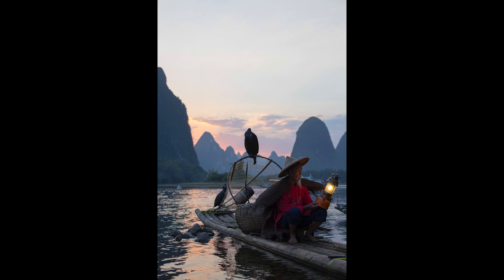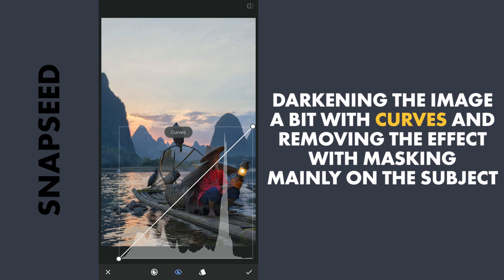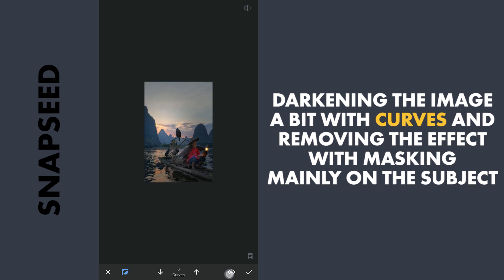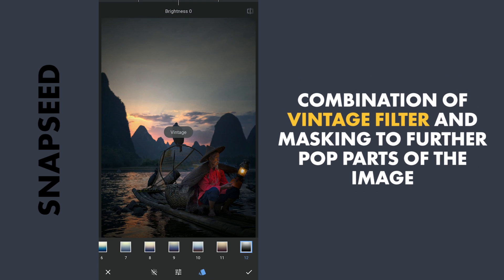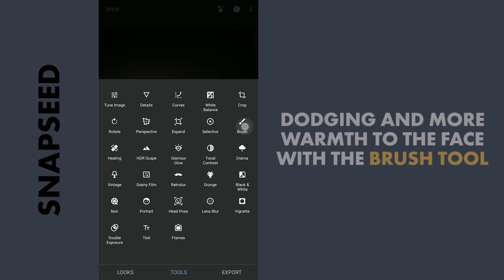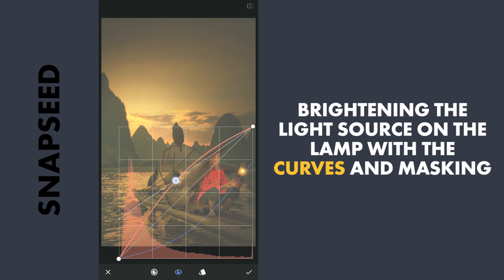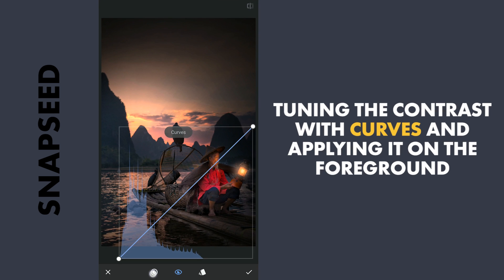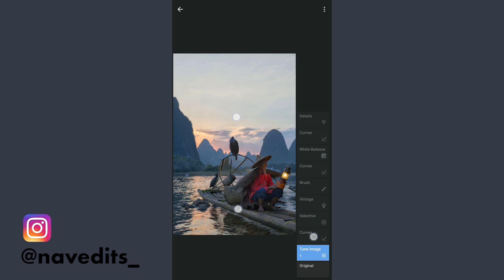DRAMATIC EVENING LOOK in SNAPSEED | SNAPSEED MOBILE TUTORIAL | Android | iPhone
In this Snapseed tutorial, I try changing overall ambience to an evening look with some light effects. Various tools were used to create light including Curves, Dodge & Burn and White Balance with a lot of masking. These techniques can be used to pop the portraits too.

Check the link below to know more about how the Curves tool works

Photo Credits: Zhimai Zhang

App links:

Snapseed